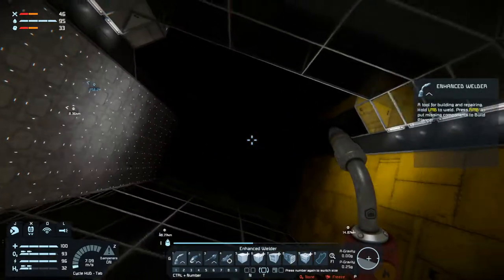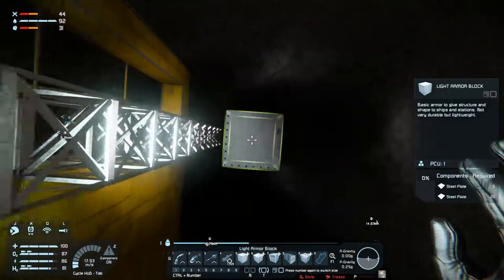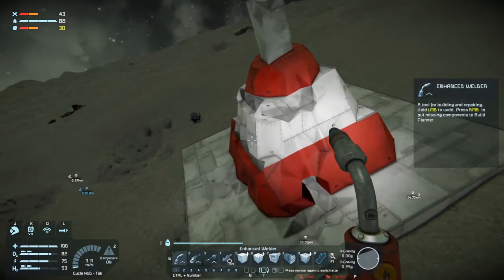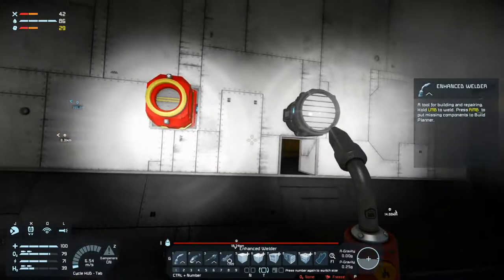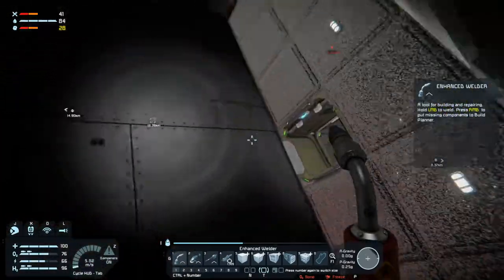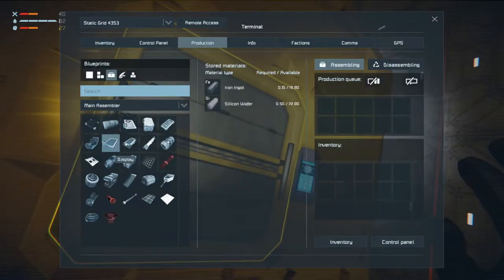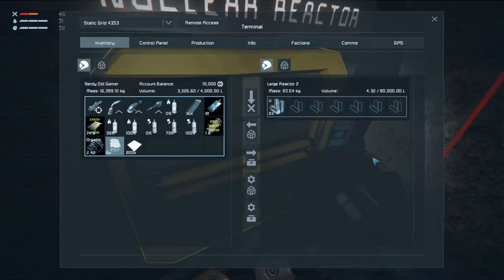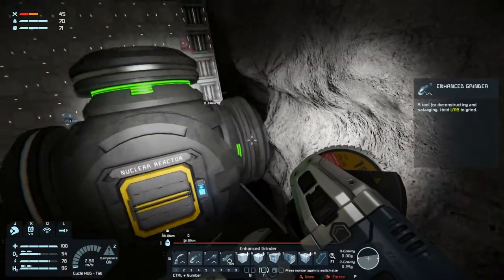Lets Play Space Engineers Modded Survival S2 Ep52 | Building out the Living Quarters